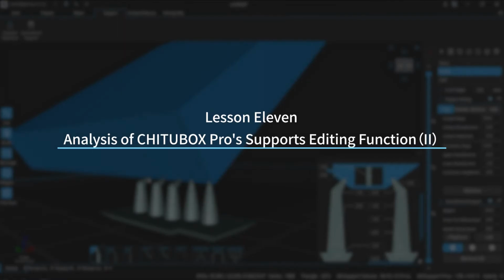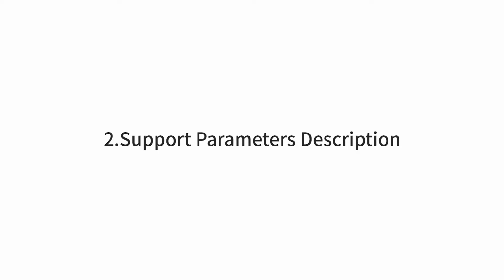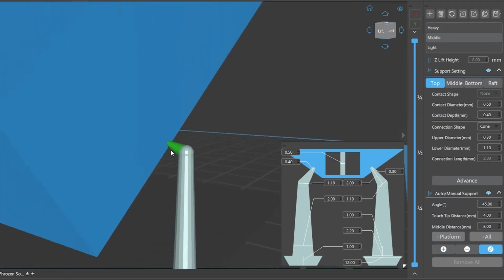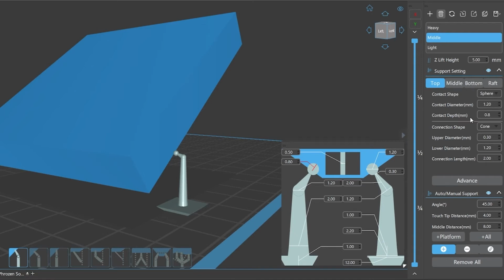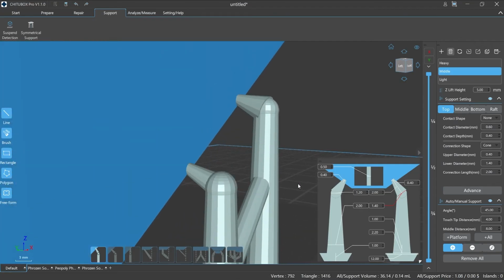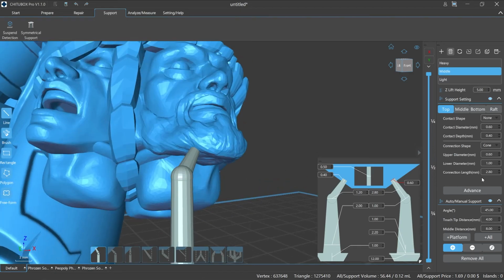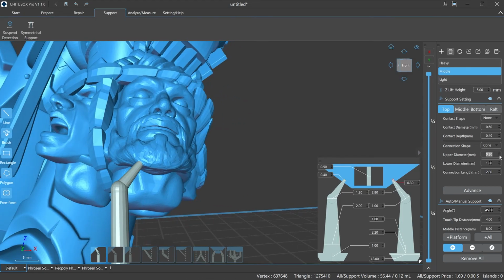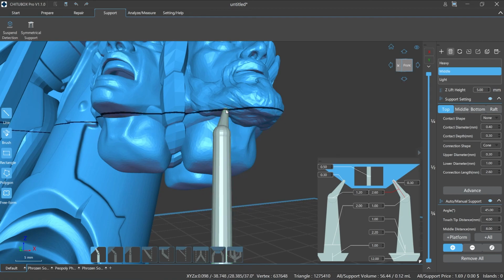[CHITUBOX Pro]Lesson 11: Analysis of CHITUBOX Pro's Supports Editing (ⅠⅠ)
CHITUBOX Pro——Make Every Creation Easier

TC Guidance:
Part 1——Support Parameters Modification （00:24）

Part 2——Support Parameters Description（00:47）

In this Tutorial Collection we will show you how to use CHITUBOX Pro - and hopefully answer many of the popular questions from our users and potential buyers.
So if you want to know more about CHITUBOX Pro, how to get the most from CHITUBOX Pro, this video is for you.